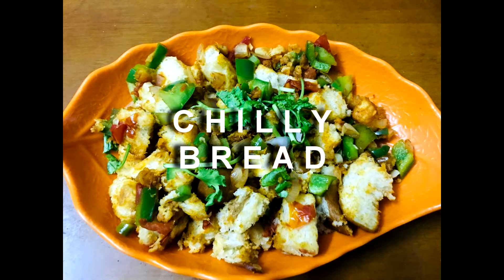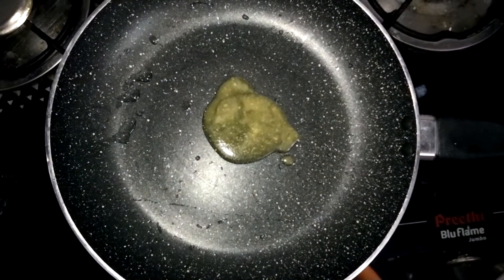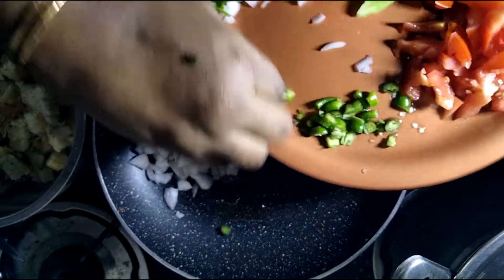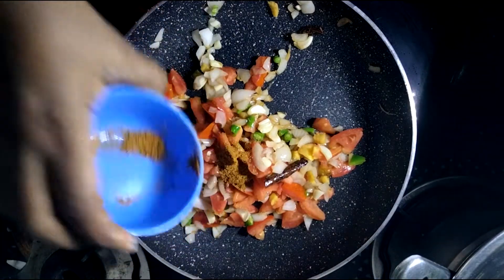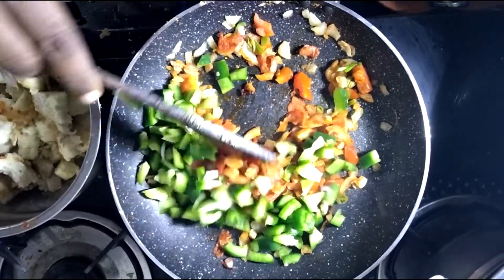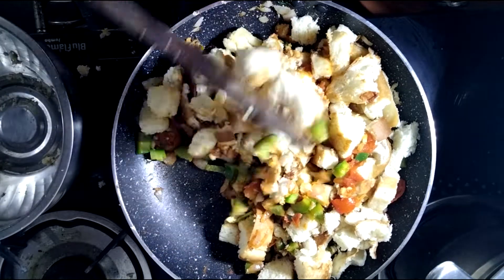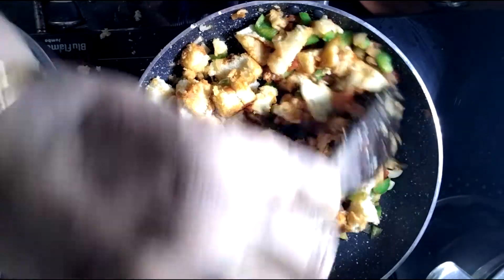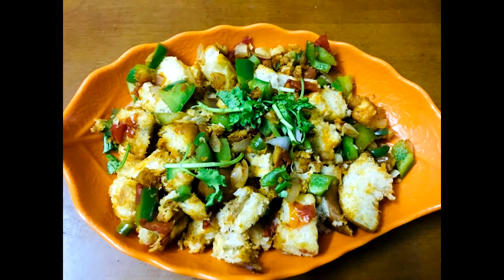HOW TO MAKE CHILLY BREAD IN TAMIL | CHILLY BREAD RECIPE | BREAD CHILLY HOME COOK | EASY BREAD RECIPE